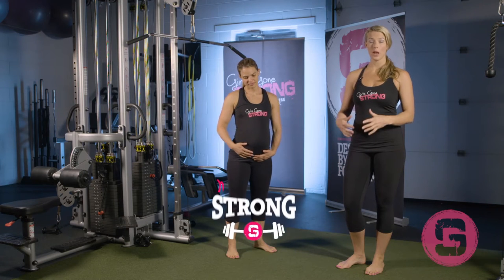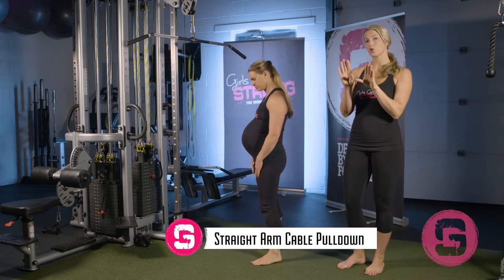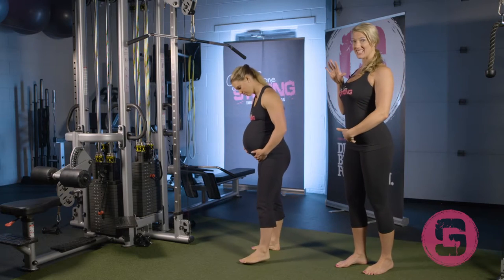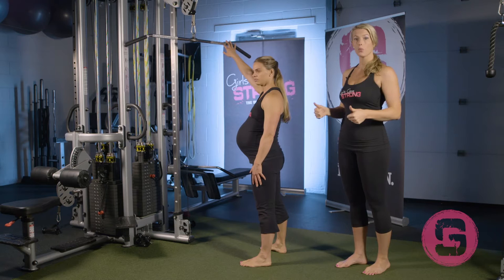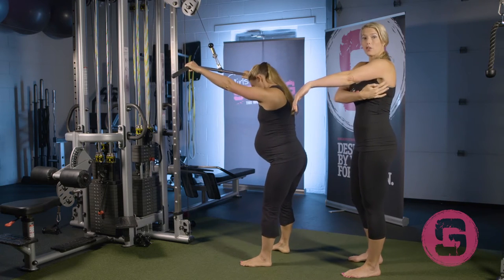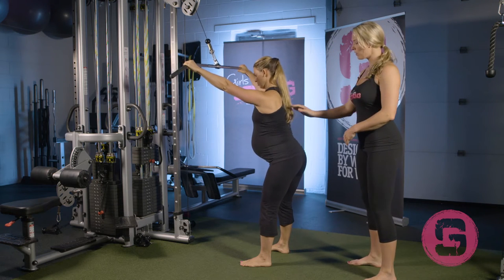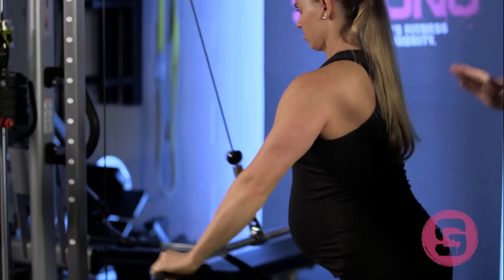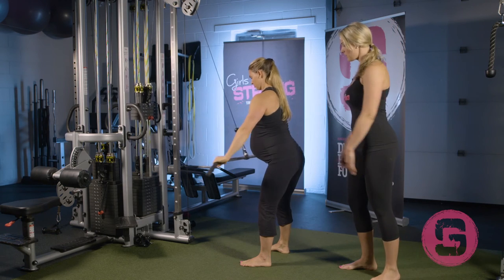Moms Gone Strong - Straight-Arm Cable Pulldown